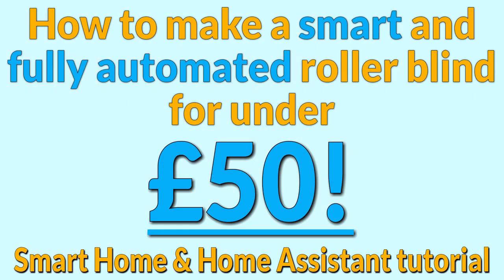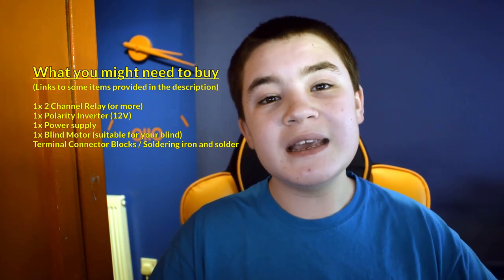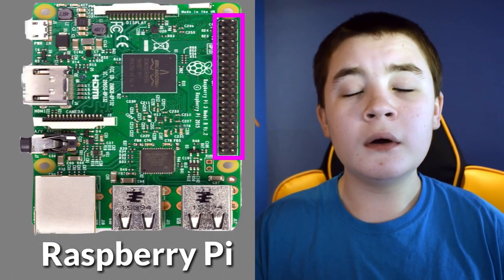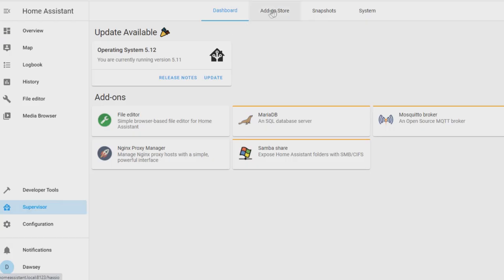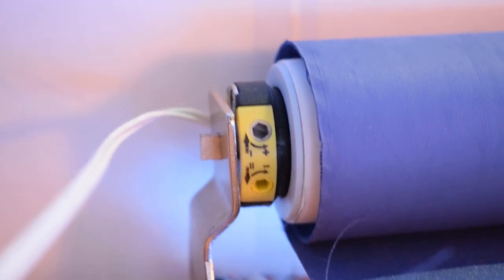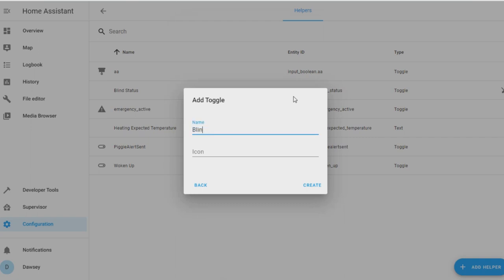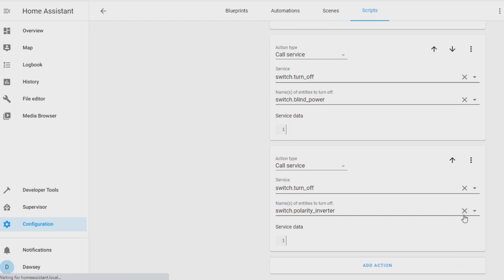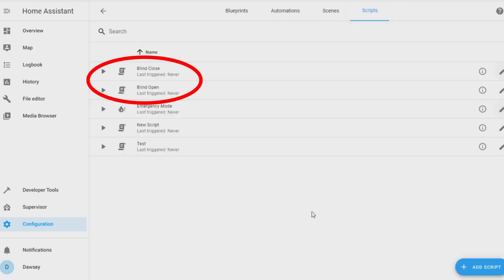How to make an automatic and automated roller blind with Home Assistant for under £50!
In this tutorial, I will be demonstrating and telling you how to build, make and program a completely automated and automatic roller blind. It works by using a Raspberry Pi and my tutorial shows you how to set everything up using a completely free, amazing piece of software called Home Assistant, although if you have experience in using another automation solution such as OpenHAB I'm sure this could also work just as well!

If you have any issues in the process of setting this up then feel free to leave a comment below where I will try and answer your questions or queries as best as I can!

Blind Motor=

Polarity Inverter 12V=

2 Channel Relay=

==TIMESTAMPS==
0:00​ Introduction and demonstration of completed blind
0:36 List of items needed
2:57 Physical setup and installation
8:00 Home Assistant entity and script setup
18:24 Home Assistant automation setup
23:27 Summary and outro